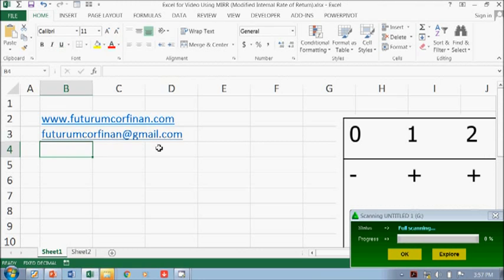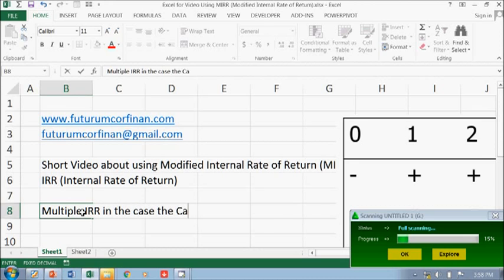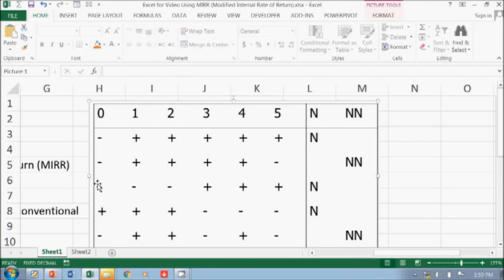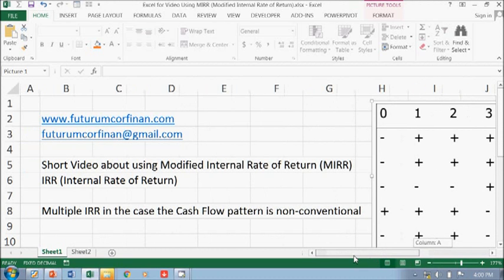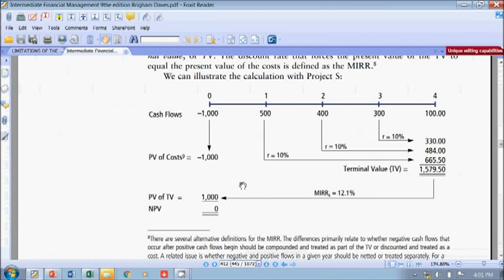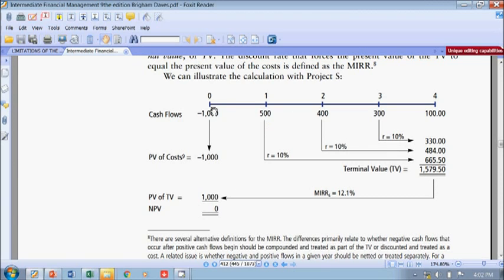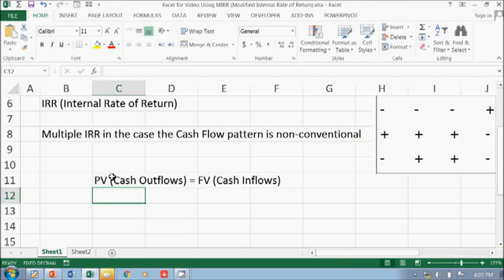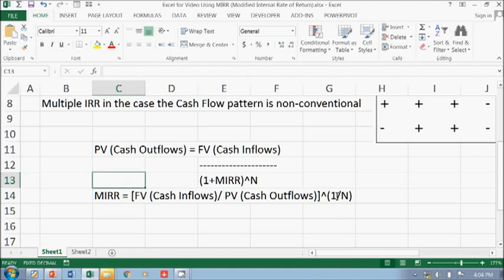Using MIRR in Project Finance Model 1 of 5